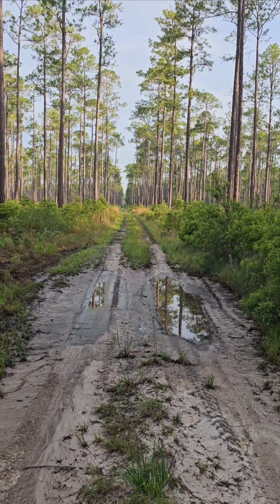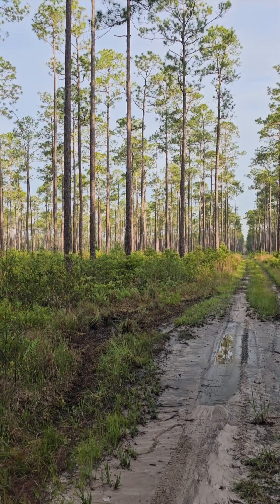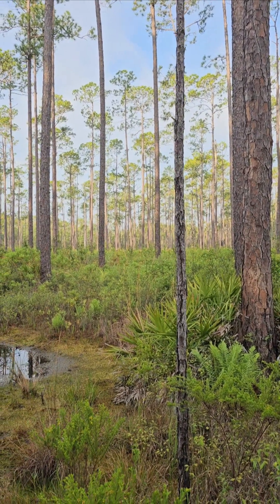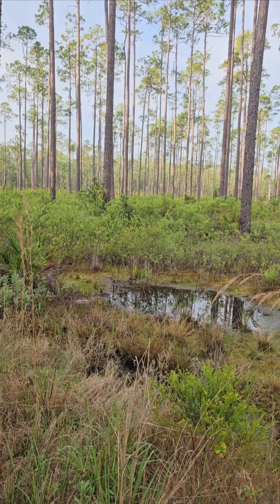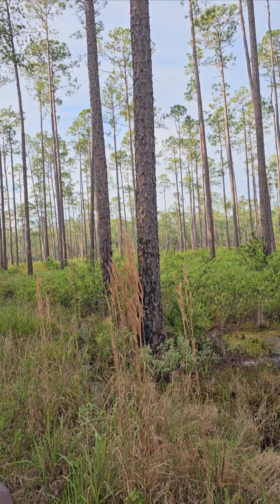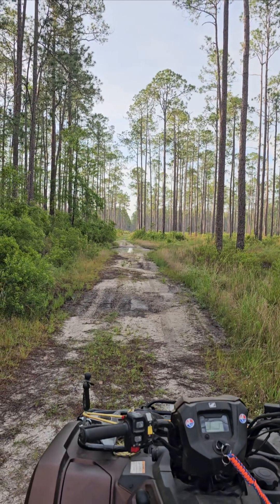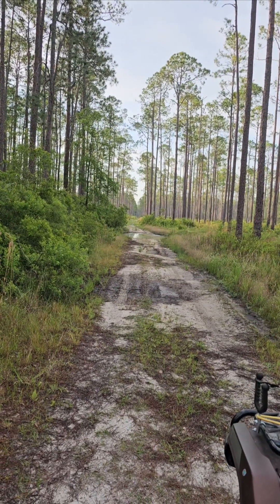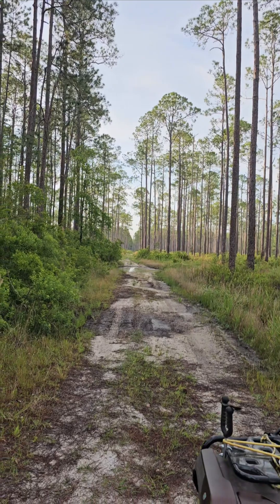MUZZLELOADER SEASON 2003 OSCEOLA NATIONAL FOREST STORY